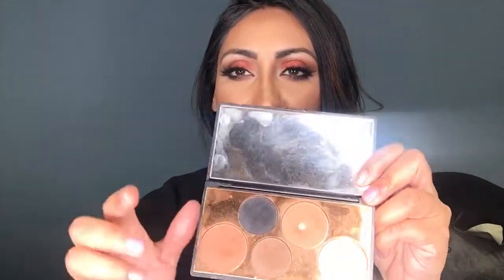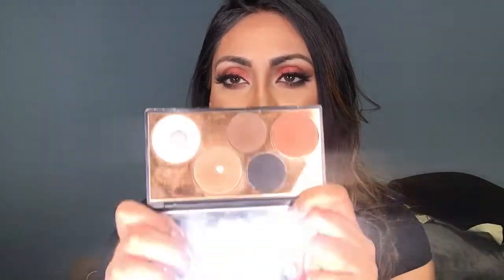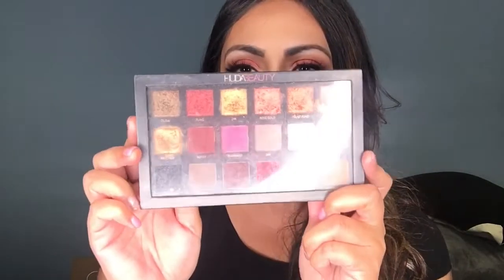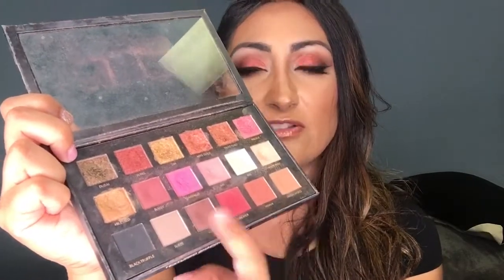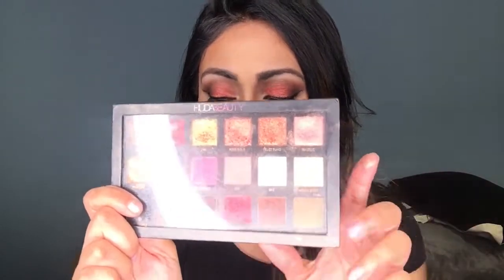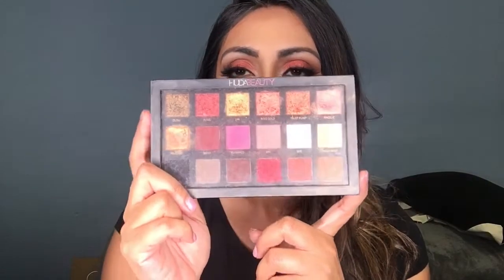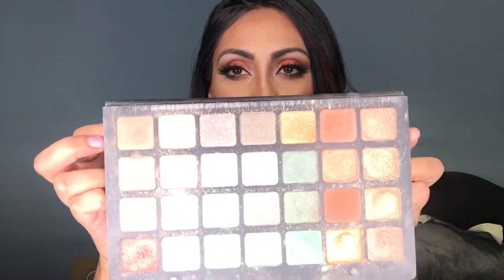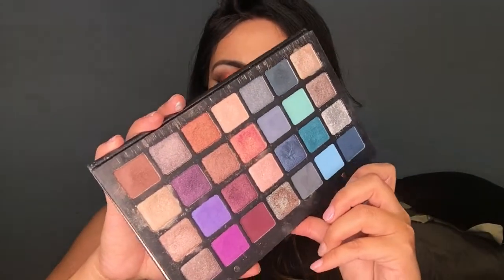TOP 5 EYESHADOW PALETTES !! / STYLED FACES by TALISHA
Hey everyone !

This video is about my top 5 eye shadow palettes that are my ride or die! They are in my makeup kit 100%. Not to say that I don't use other eye shadow palettes but these palettes are never leaving my side.

Let me know what your favorite eyeshadow palettes are!

xo

Talisha

Products discussed :

1. Elcie Cosmetics MInimalist Palette $45

2.  Huda Beauty Rose Gold Palette  $85
Sorry, but this palette is discontinued but here is the link for the Remastered Rose Gold Palette

3. ANASTASIA BEVERLY HILLS
Modern Renaissance Eye Shadow Palette  $55

4. NATASHA DENONA
Eyeshadow Palette 28 Green - Brown  $305

5. NATASHA DENONA
Eyeshadow Palette 28 Purple - Blue  $305

Makeup I am wearing :

Huda Beauty Faux Filter Foundation Butter Peacan
Marc Jacob Dew you? drops
Pat Mcgrath Mothership V Bronze Seduction Palette
Lyss Lashes Amore
Marc Jacob Beauty Tan tastic bronzer
Pat Mcgrath Sublime Highlighting Trio
Dose of Colors Knock on Wood
Pat Mcgrath Lust Gloss Gold Allure

xo
Talisha